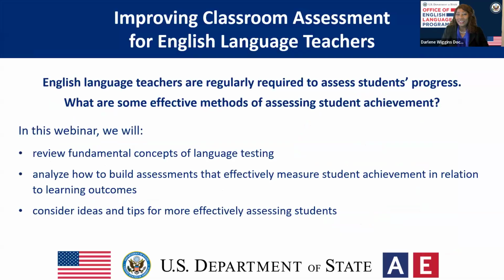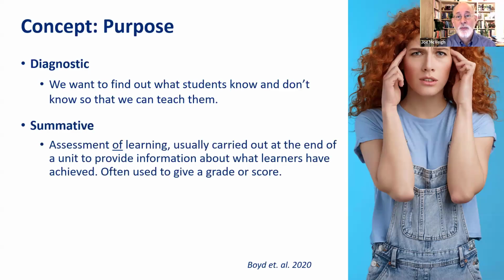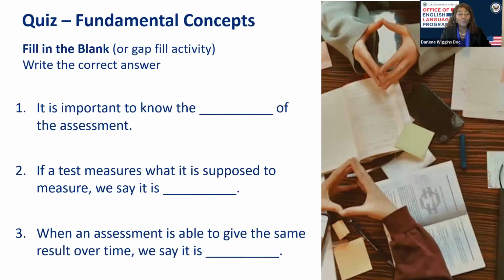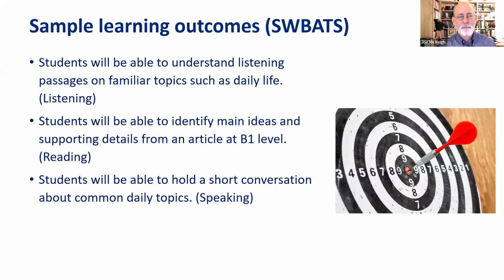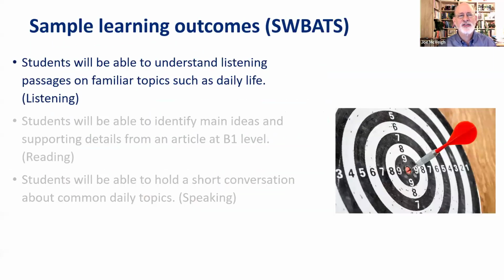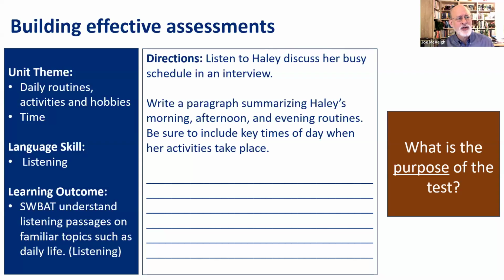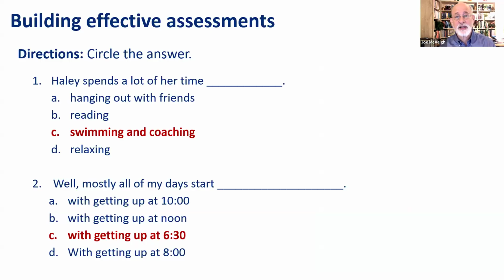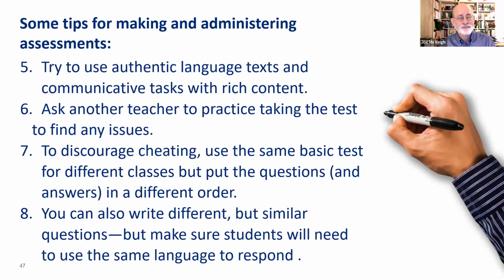AE Live 21.6 - Improving Classroom Assessment for English Language Teachers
Presenter: Joe McVeigh

English language teachers are regularly required to assess the progress of students in their classes. What are some effective methods of assessing student achievement? In this interactive session, we will first review some fundamental concepts of language testing. We will then examine a variety of types of tests and consider common errors in test construction. We will then explore simple instruments to determine student achievement in relation to learning outcomes and consider ideas and tips for more effectively assessing students.